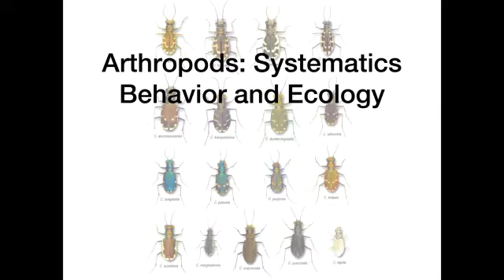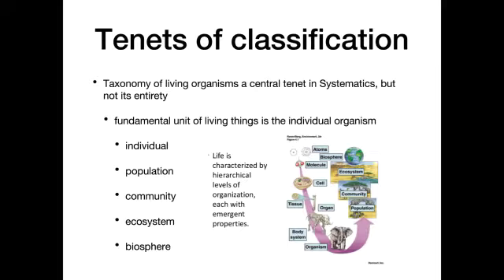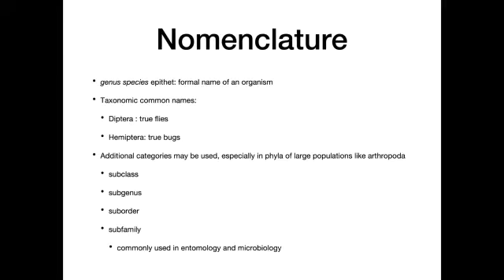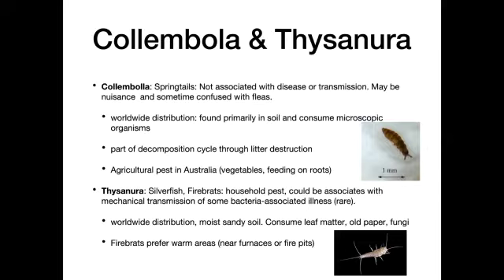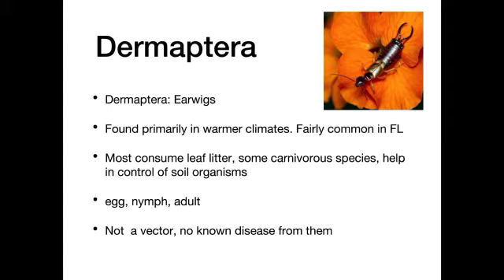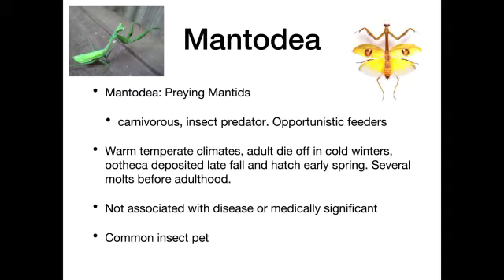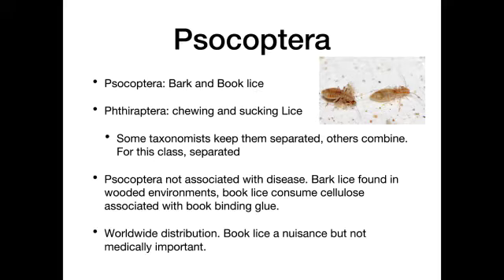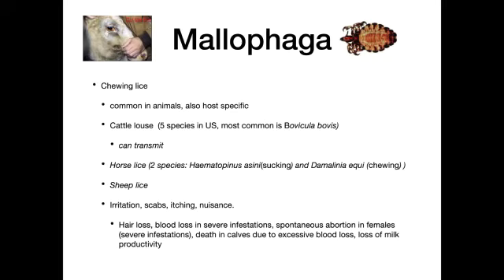Lectures 1 5 and 1 6 Med Vet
Overview of systematics and some of the more minor orders of arthropods